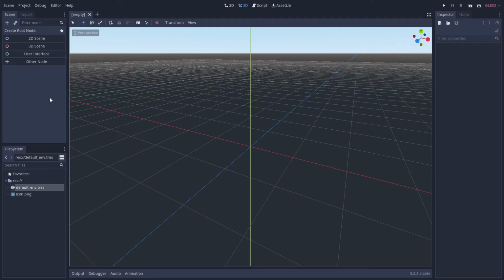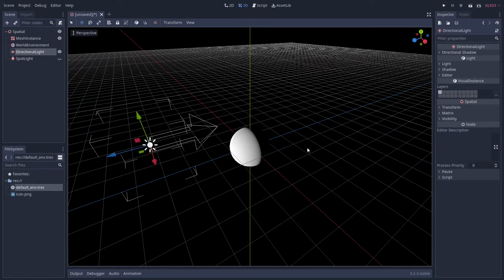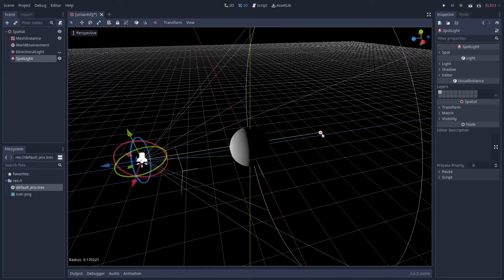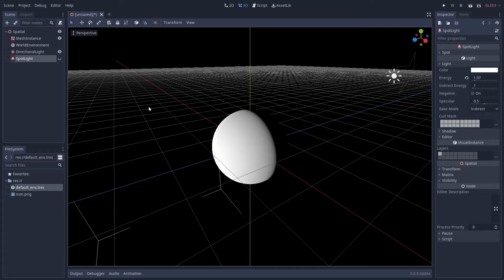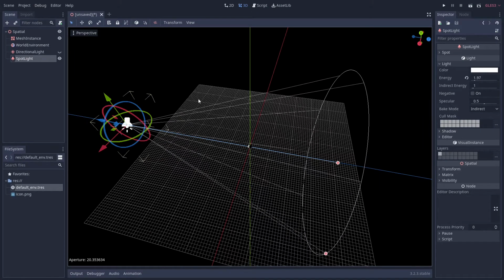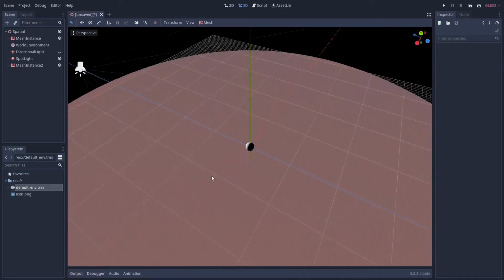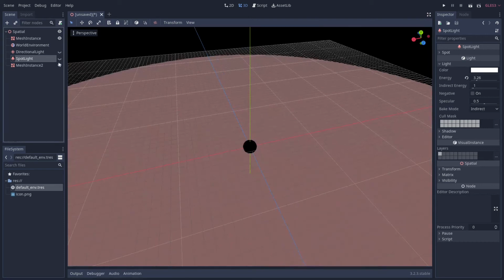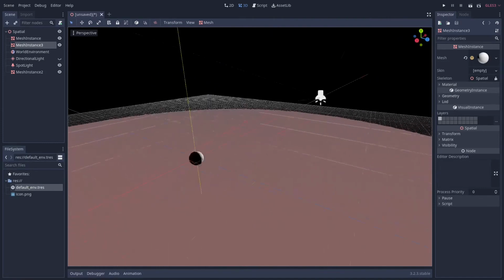Lighting - Exploring Directional Lighting and Spot lights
Let's understand directional lighting from another perspective and as a bonus spot lights and some of it's characteristics.

00:00 Intro
00:43 Directional light
01:40 Spot light
02:44 Directional light as spot light
04:40 Direcitonal light rotation
05:53 Light intensity
06:37 Conclusion